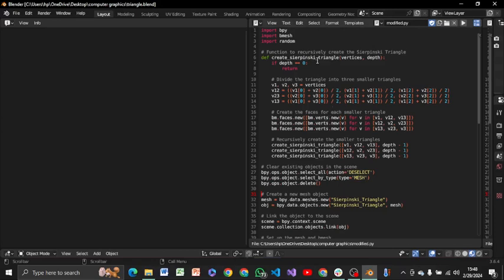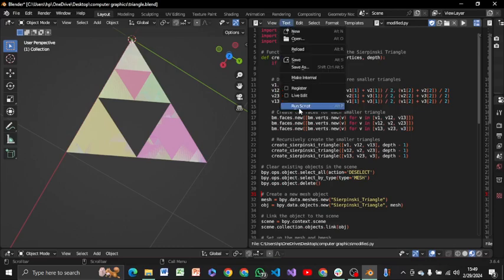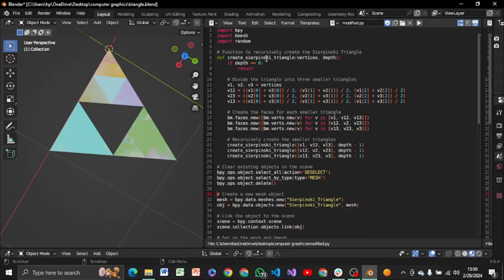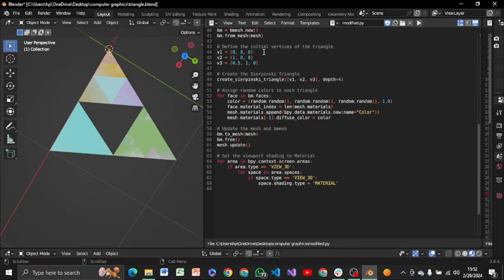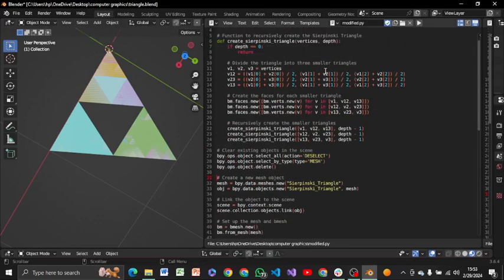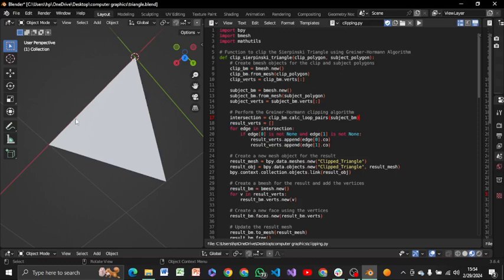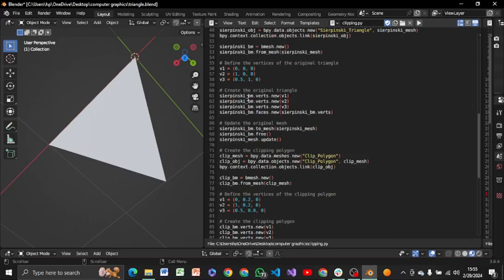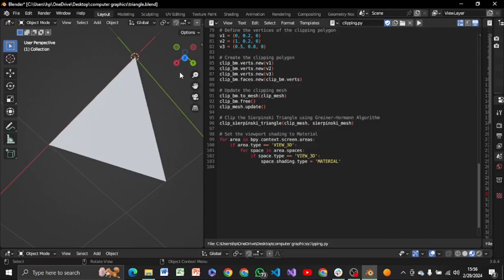Sierpinski triangle using python script in Blender clipping using Greiner-hormann Algorithm